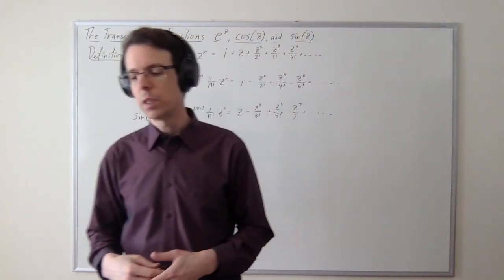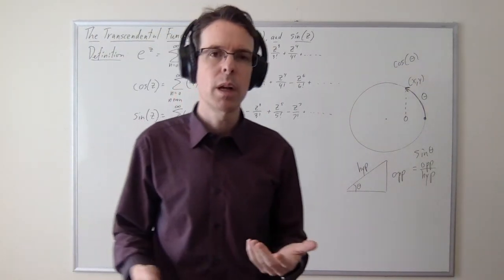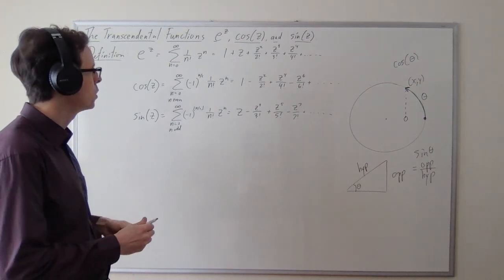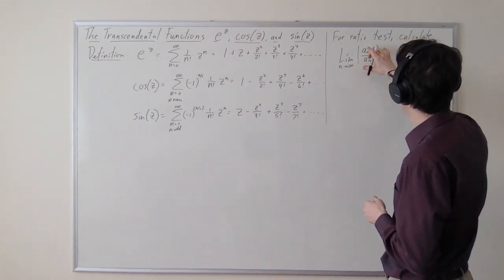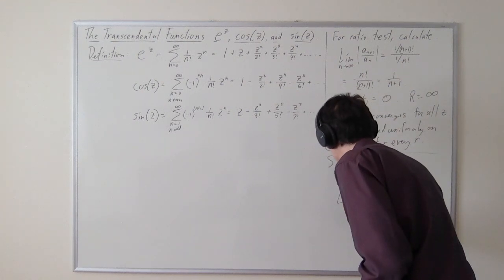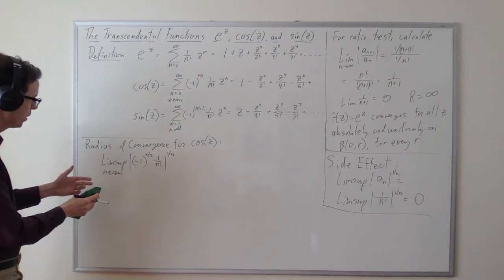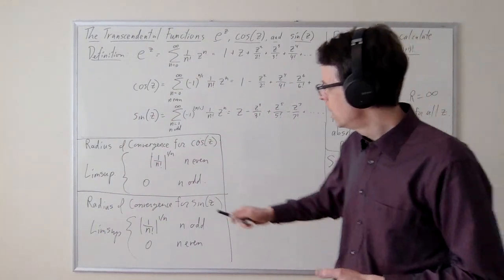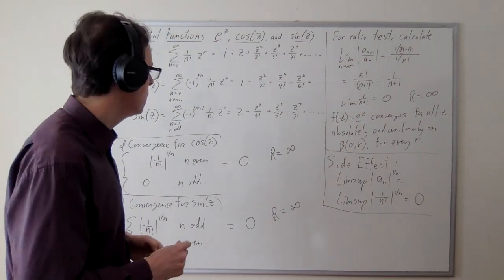Definitions of basic transcendental functions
We define e^z, cos(z), and sin(z) for complex z using power series, and prove that each series has infinite radius of convergence.